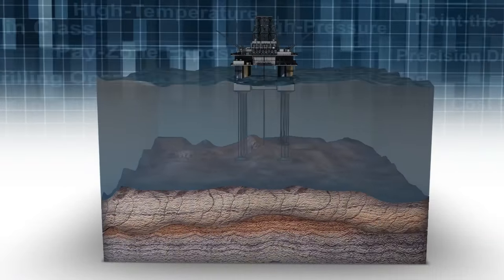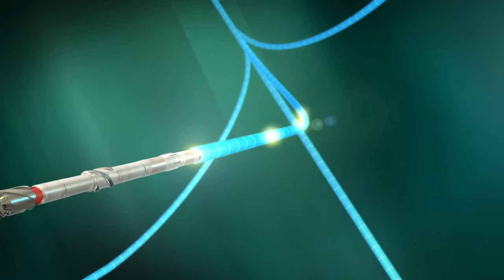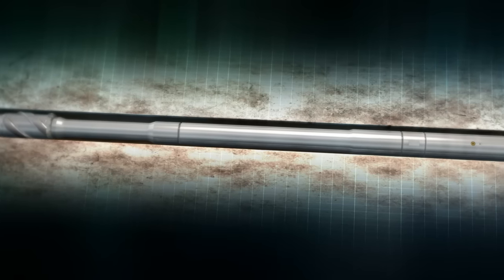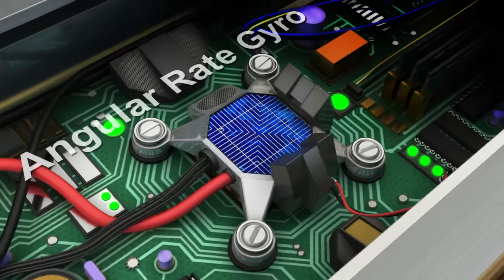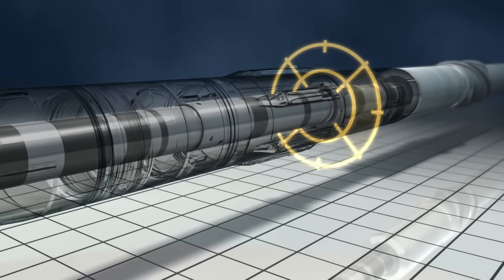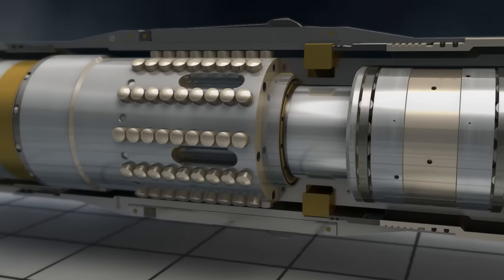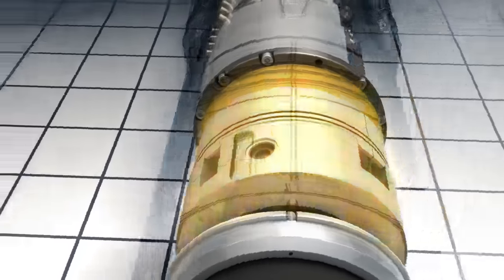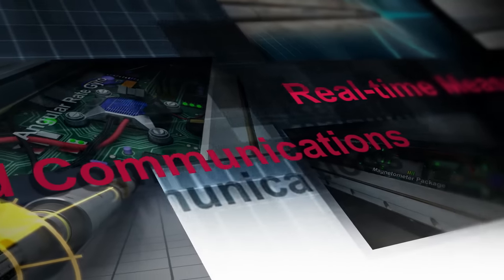The Revolution Rotary-Steerable System - How It Works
Weatherford’s Revolution rotary-steerable system RSS, provides industry leading temperature pressure and dogleg capabilities in a range of sizes. Covering hole diameters from six inches up to 17 and ½ inches.

Included with the Revolution system is the Downlink Commander, which enables bi-directional communications between surface systems and downhole tools.

The Revolution RSS provides full 3D directional control in a closed loop system. In conjunction with Downlink Commander, the system is capable of a full range of directional drilling applications including vertical and horizontal control, vertical kick-off, and complex 3D wellpaths.